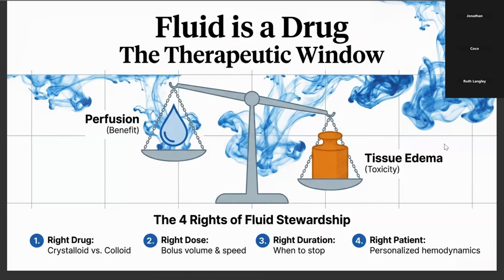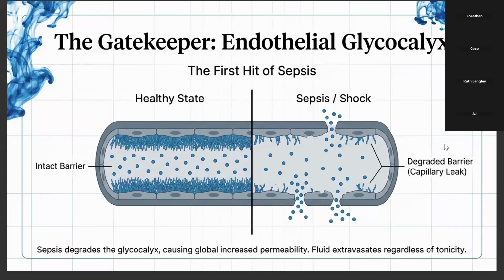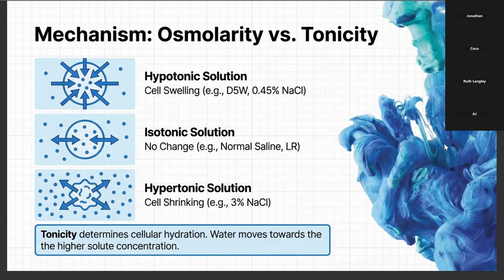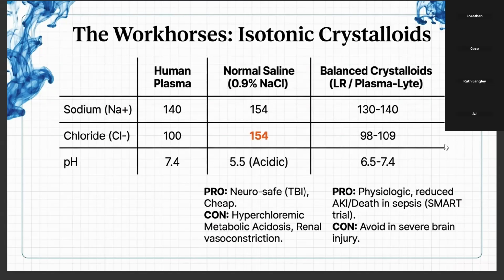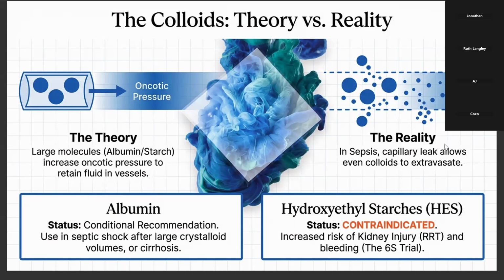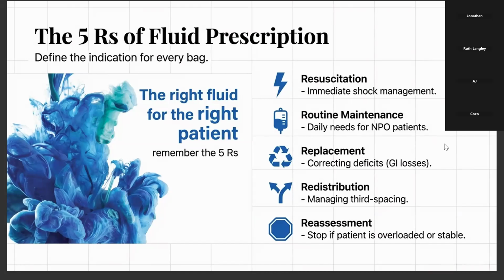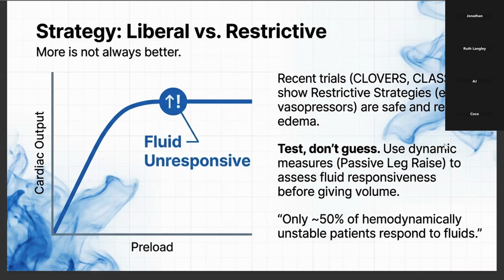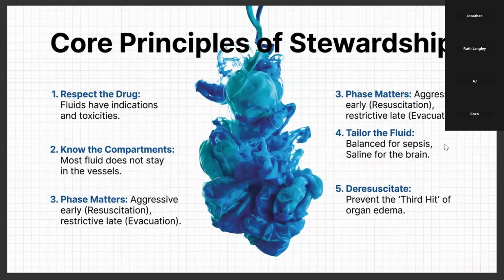Fluids and why we give them.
We give lots of IV fluids of different types. In this video we are going to go through the reasons why we should and when we shouldn't